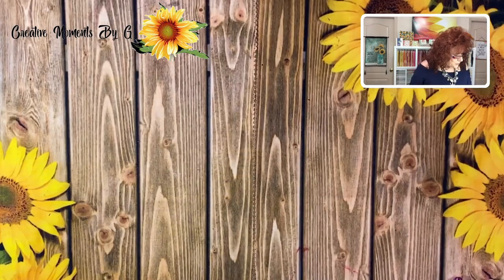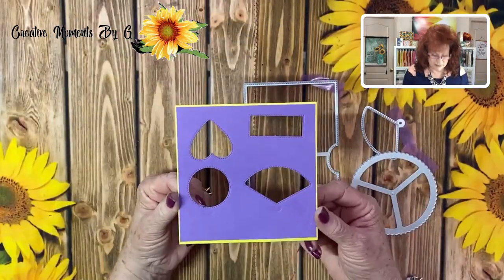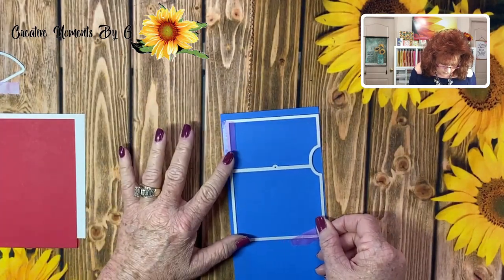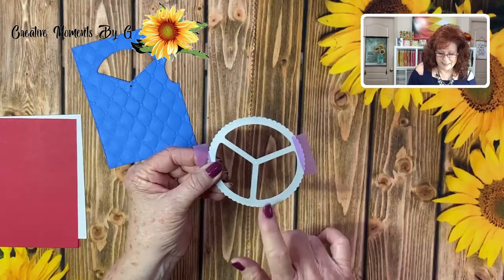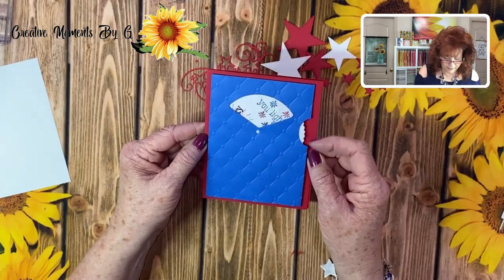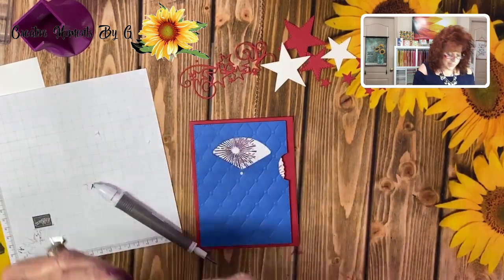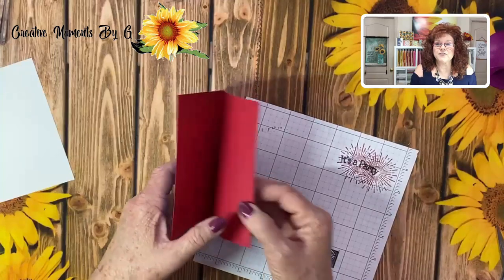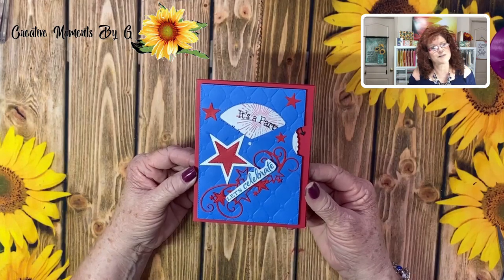Give It a Whirl Die Set EASY STEPS - Stampin' Up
Give It a Whirl Die Set by Stampin' Up is definitely one to check out.  We have EASY STEPS that you can follow.  Watch our video and I will show you how to take out the top 4 die pieces to get you started on a your Whirl Card!  So join us and let us help you BE CREATIVE WITH YOUR CRAFTING!
We have some favorites that really help us when we are crafting and taping our videos.

Magnetic Vent Covers - Use to Hold Dies